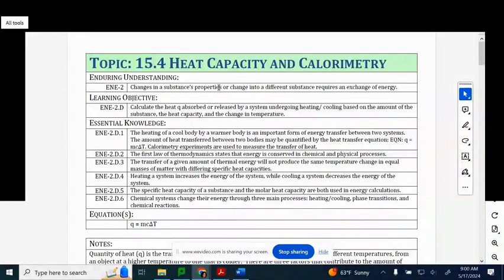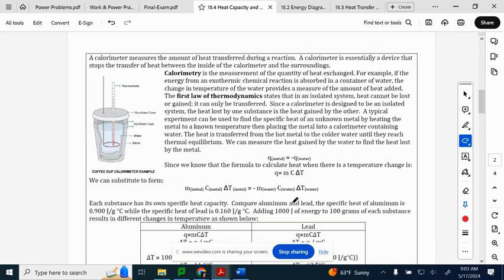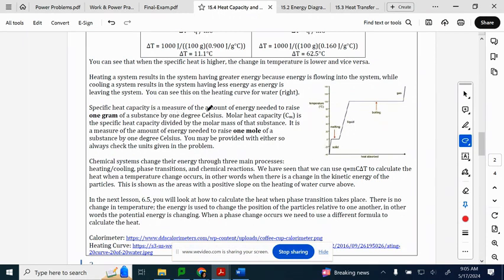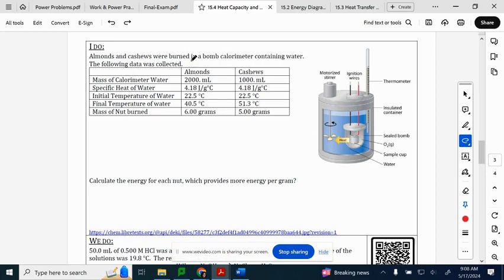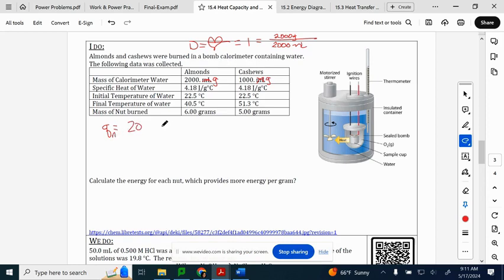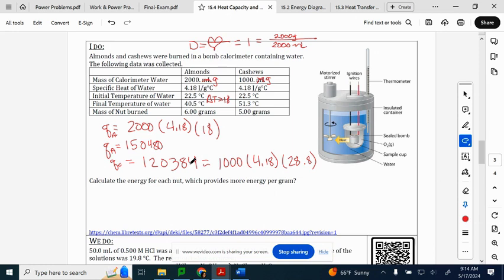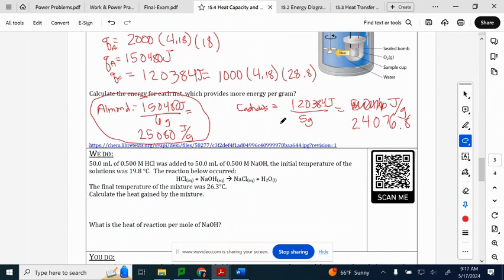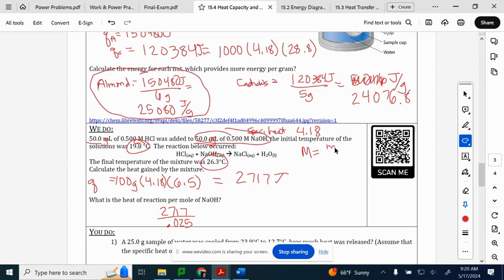Heat Capacity and specific heat